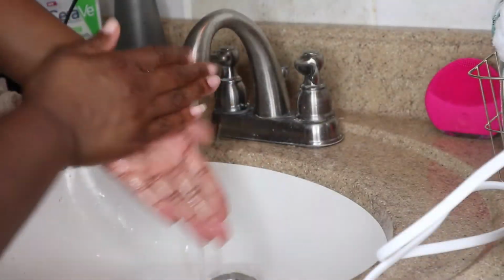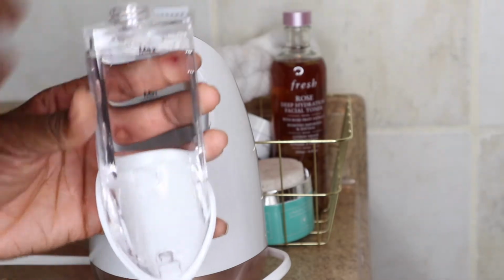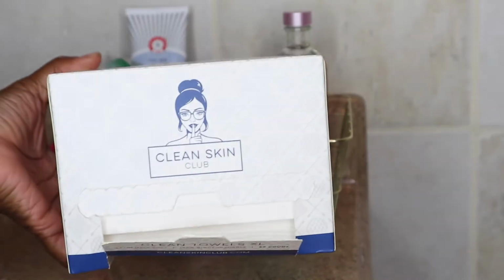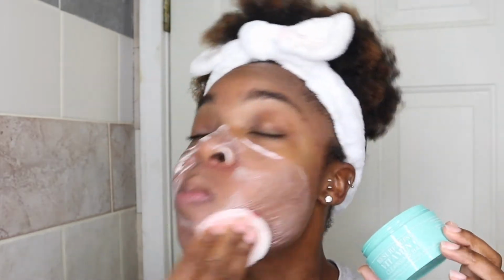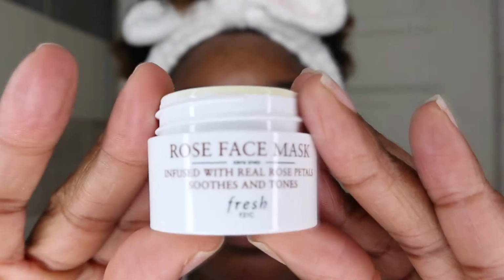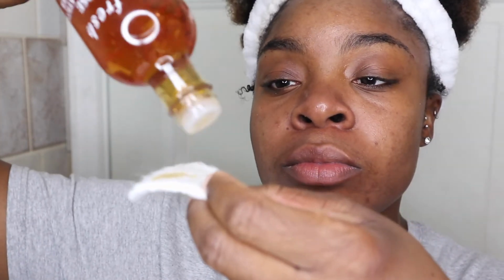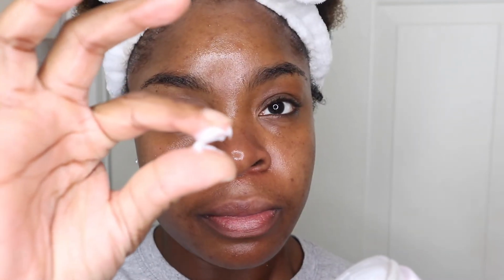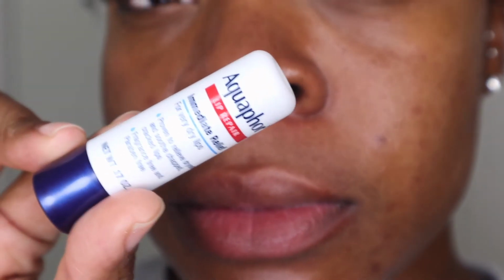DEEP HYDRATING Skin Care Routine | Vanity Planet Steamer, Pure Culture, Lip Scrub + More | TAM KAM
Hey Love,
Its me again with another skin care routine by this one is a more hydrating one for those that have been experiencing some dry skin lately and need a bit of a reboot and hydration. I love to do this hydration reboot skincare routine at least every 2weeks just to restore the moisture that may be lost throughout the weeks.

Most of the products featured as clean beauty, vegan beauty and cruelty-free products which I loveeee. Every product used in today's video is listed down below to check out.

**PRODUCTS FEATURED**
Fresh Rose Hydration Toner
First Aid Beauty Face Cleanser
Foreo Luna Mini 2
Fresh Rose Hydrating Face Cream
Lush Bubblegum Lip Scrub
Aquaphor Lip Balm
Fresh Rose Deep Hydration Face Cream

FILMING EQUIPMENT:
Camera: Canon EOS m100
Lighting: Neewer 15inch Dimmable Ring Light
Editing Software: Macbook iMovie
Tam kam, skin care routine, hydrating skin care routine, fore lung mini 2, clean skin club bamboo, clean skin club towels original, fresh rose toner, fresh rose face cream, lush bubblegum lip scrub, lip treatment for dry lips, dry skin routine, all skin types vanity planet facial steamer, vanity planet facial steamer spa day, spa day at home, usrx, urban skin rx vitamin c cleansing bar,

TAM

I'm Tam, a social media influencer and content creator by day and an Emergency room Registered Nurse by night that is passionate about natural hair and beauty. My overall goal is to inspire women and men to embrace their best versions of themselves through their inner and outer beauty.
FAQs:
Ethnicity: Nigerian - American
Hair Type: 4a/4b - Low Porosity
Years Natural: Since 2009
Resident: New Orleans, LA
Age: 29

Mailing Address:
Tamsy